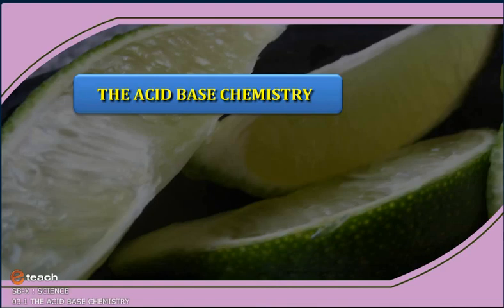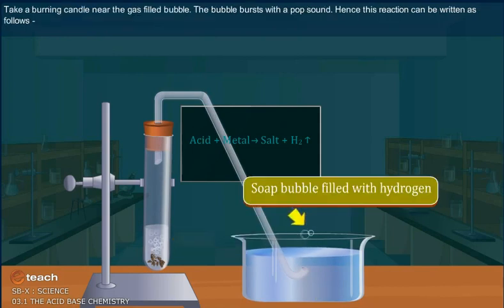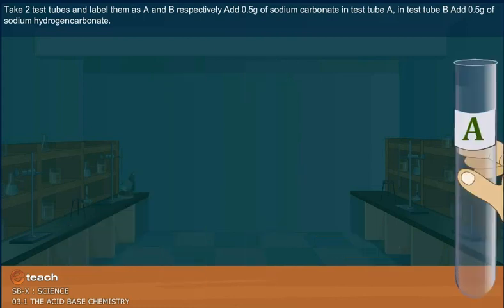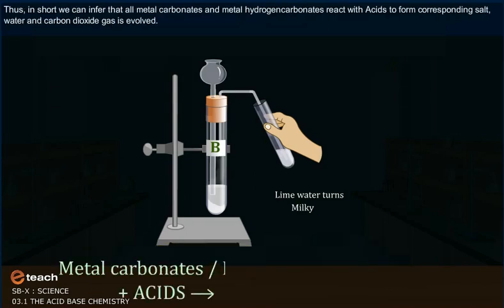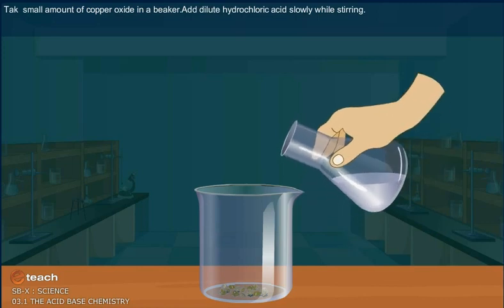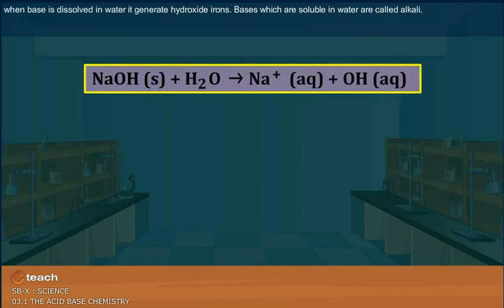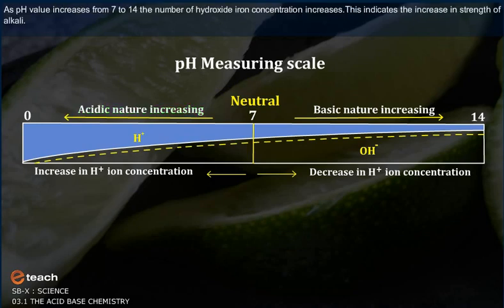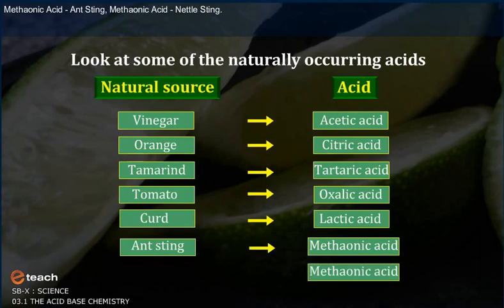THE ACID BASE CHEMISTRY 1